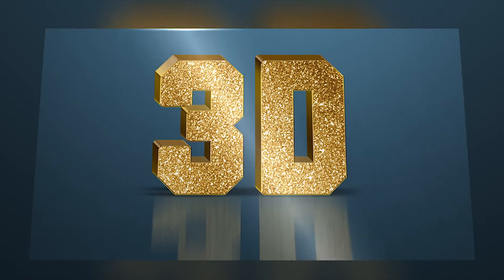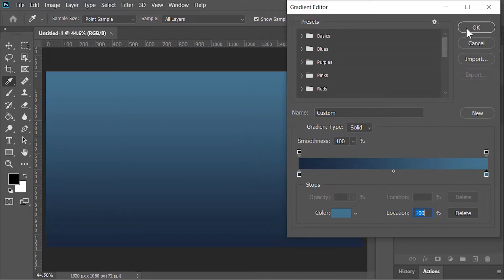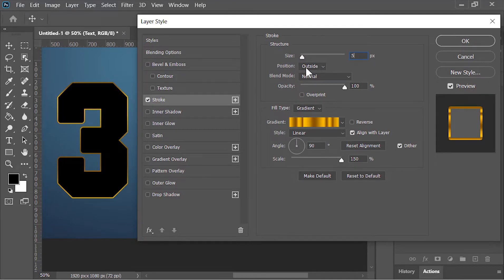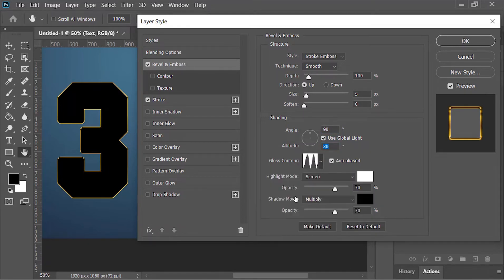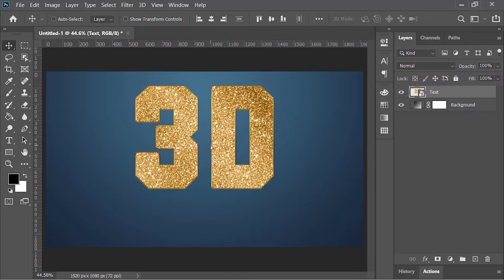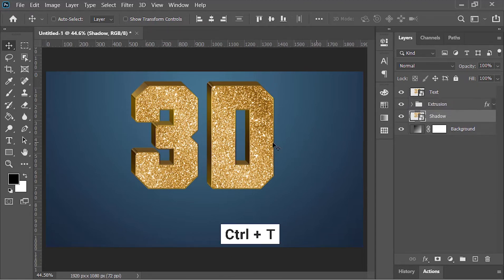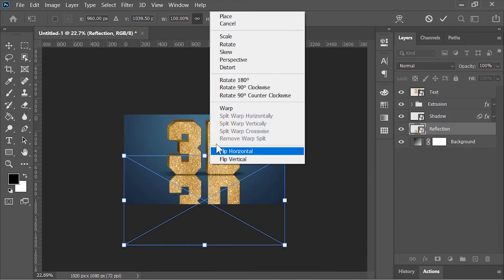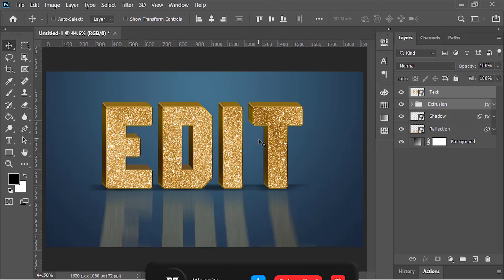3D Gold Text Effect in Photoshop Tutorial 2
Hi guys! In this photoshop Tutorial, I will show you how to make 3D Text Effect in Photoshop without a Graphic Card. This Design is fully customizable.
And you can also Download the project File or Template absolutely for free.